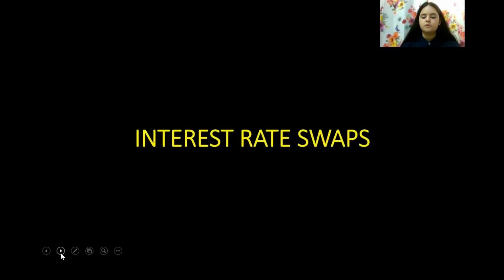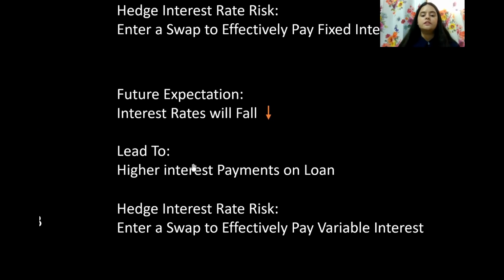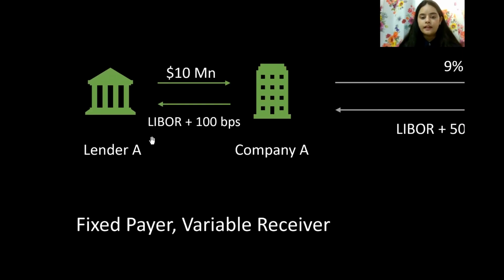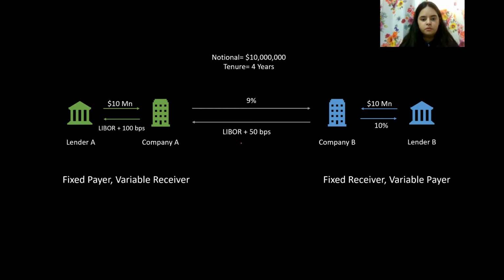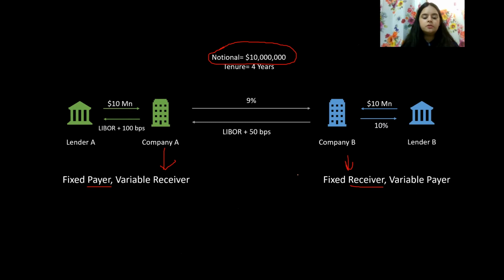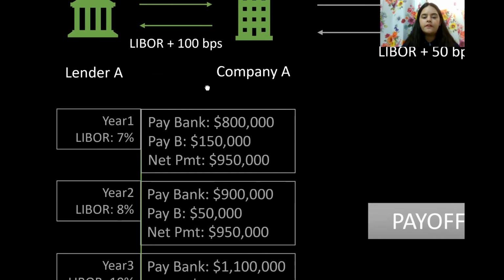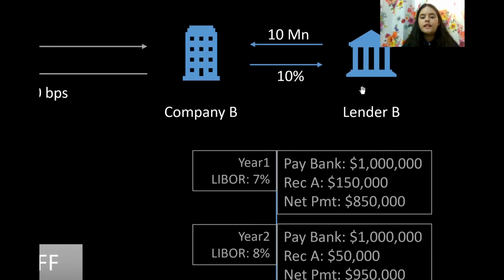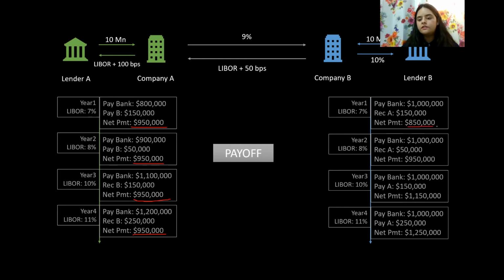How Interest Rate Swaps Work? With Example!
Hello Everyone!
I am Smriti Bhatia Malhotra. This video explains Interest Rate Swaps in detail and includes explanation of the structure of interest rate swaps, how it works and the cash flows that take place with the help of an example.